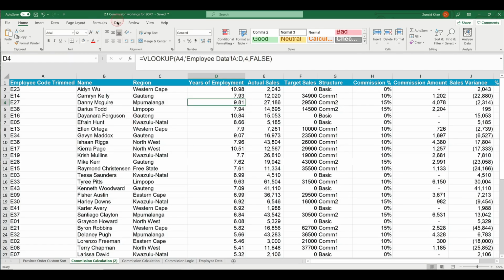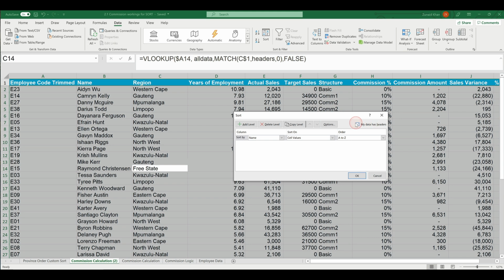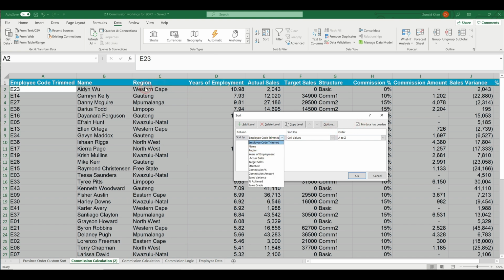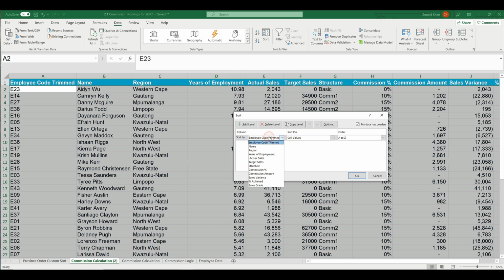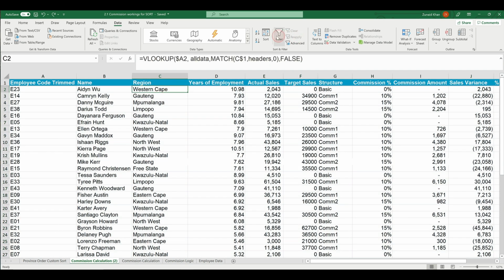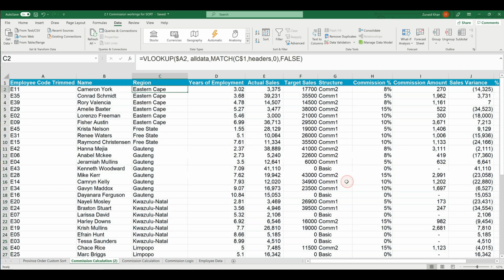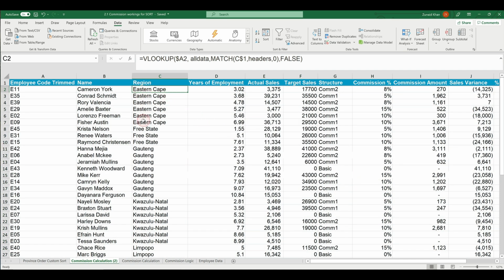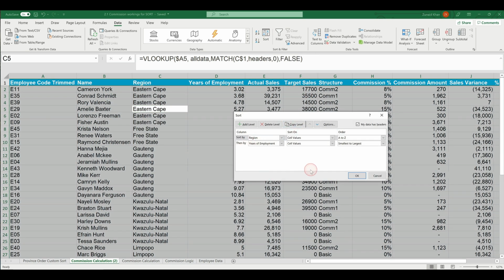2 2 Data Sort by Level DONE